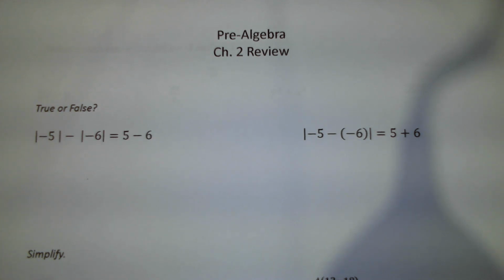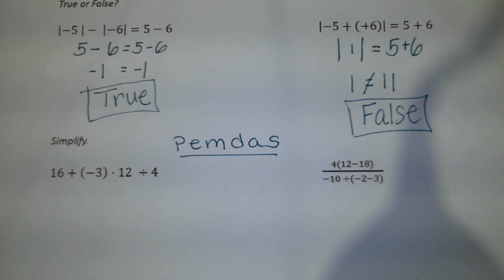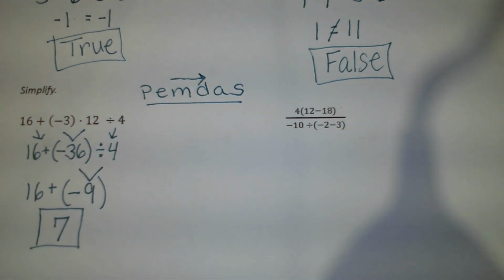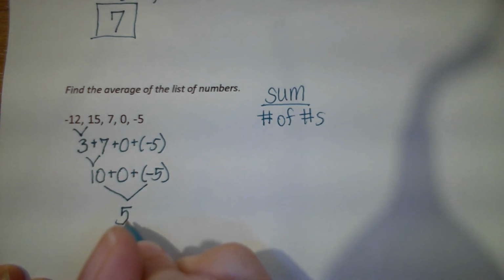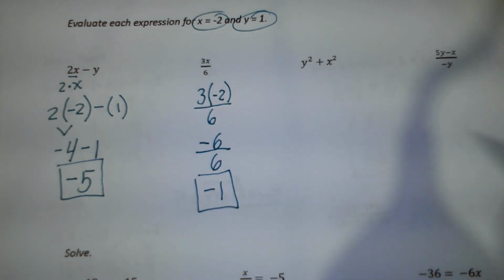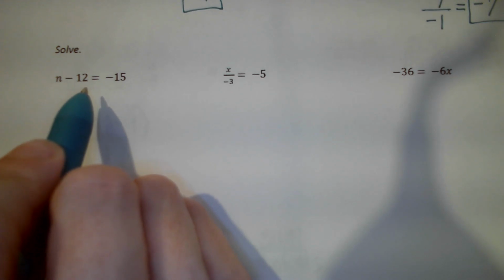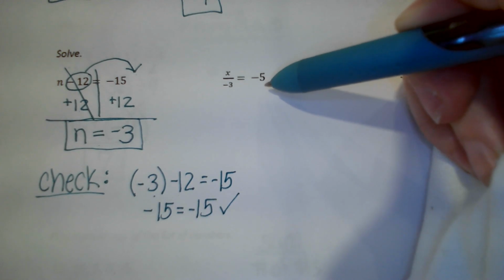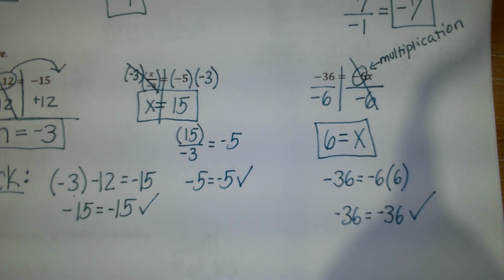PA Ch 2 Review Video